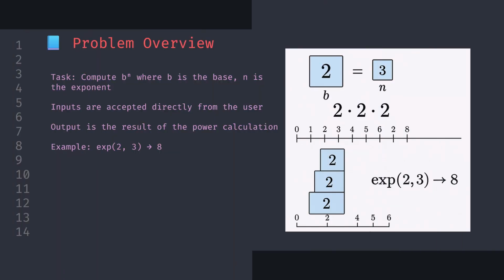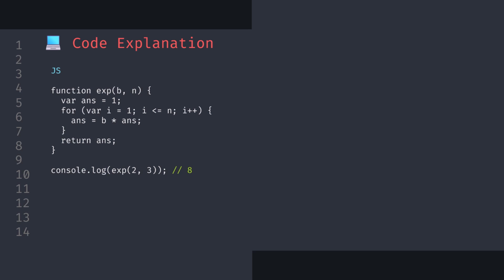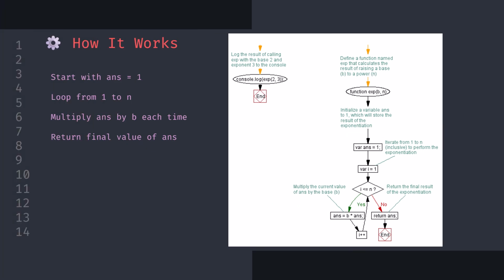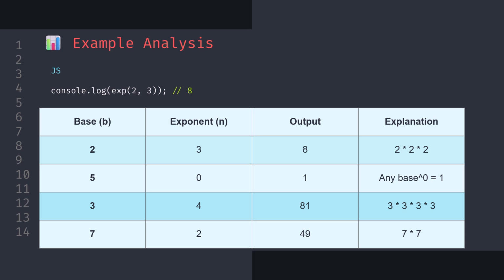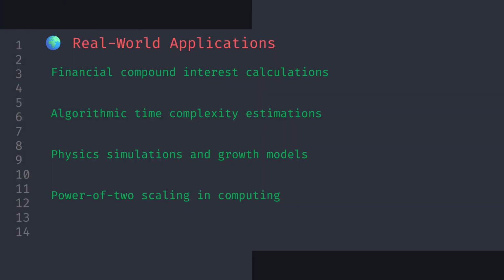How to Calculate Exponents bⁿ in JavaScript Power Function Explained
🎥 Compute Power (bⁿ) Using JavaScript
In this video, you’ll learn how to calculate the power of a base number raised to an exponent using JavaScript. This is an essential skill for working with mathematical operations and algorithmic problems.
Key Learning Points:
• Understand how to use loops and recursion to compute powers.
• Explore the Math.pow() method for quick results.
• Handle special cases like zero and negative exponents.
What You’ll Need:
A basic understanding of JavaScript functions, loops, and conditionals.
📚 Resources:
• MDN Web Docs: Math Object
• JavaScript.info: Functions
• Eloquent JavaScript, Chapter on Functions